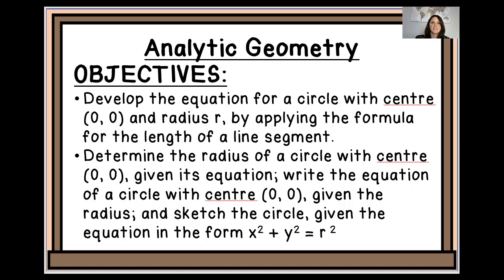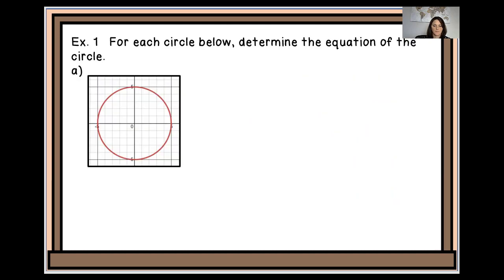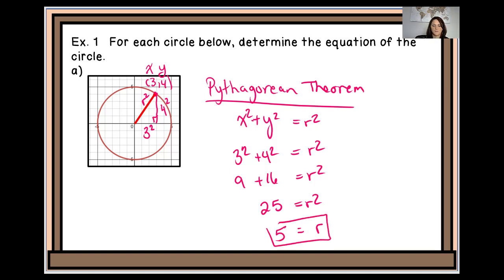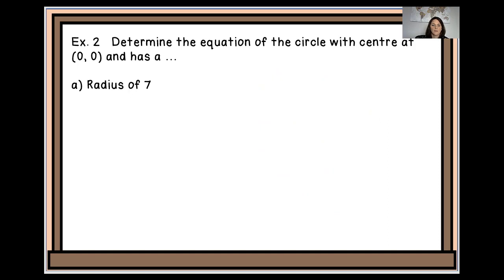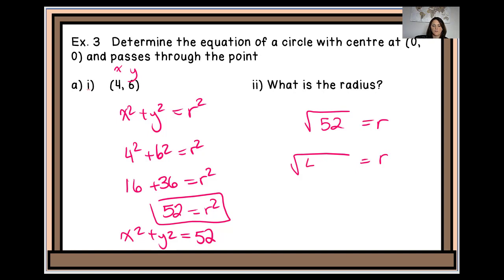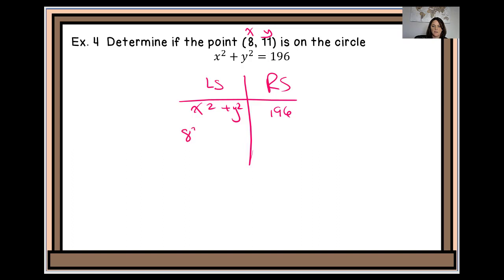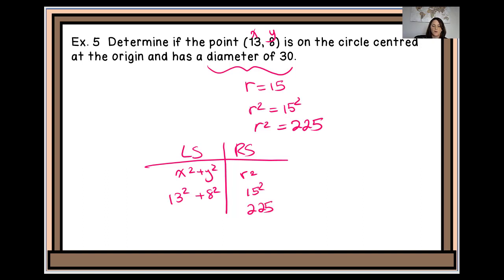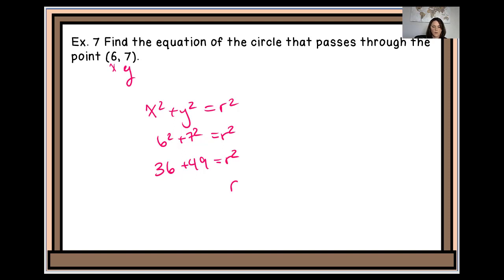equation of a circle centered at origin analytic geometry mpm2d video lesson day 41a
Students will determine the equation of a circle centred at the origin.